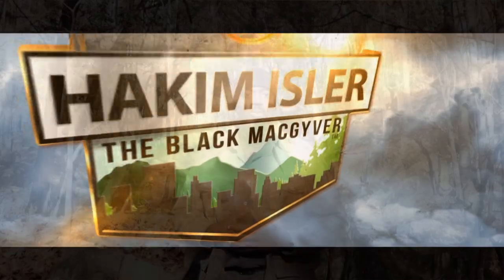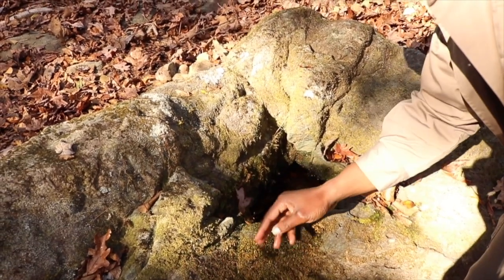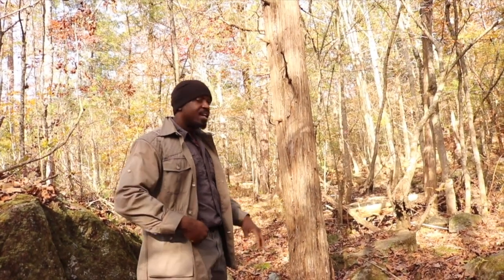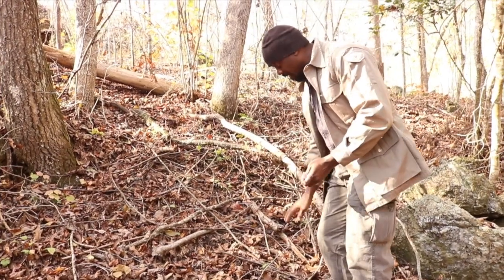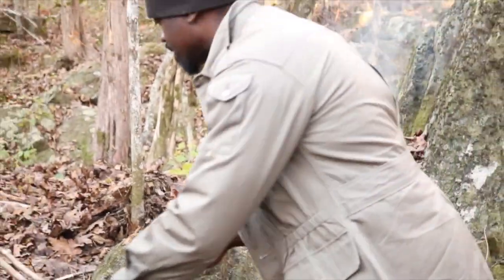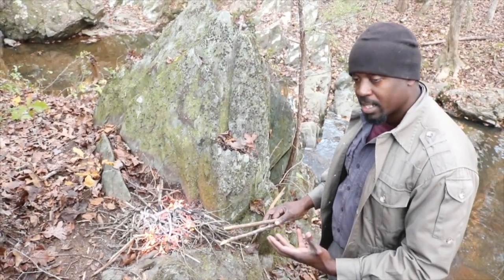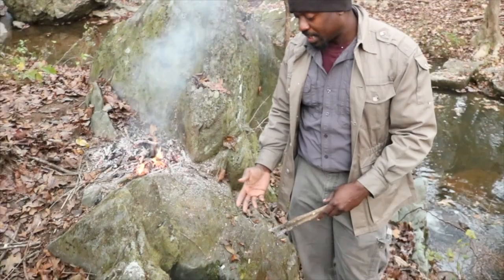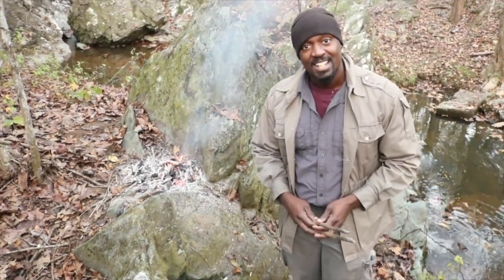Using Rocks to Purify Water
In this video Hakim show you how to find ways in nature to contain and purify water. Using a rock bowl that he found naturally formed in a bolder and some rocks he is able to boil and purify water for consumption. Check it out!